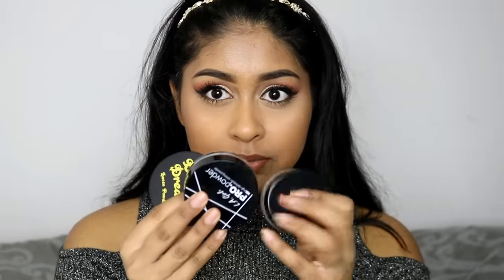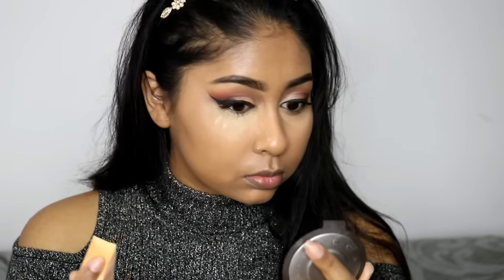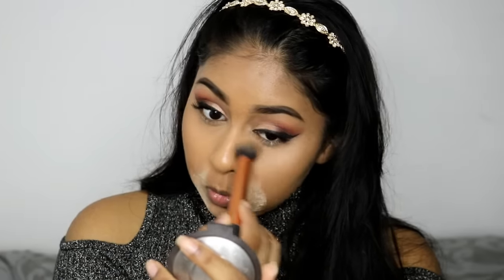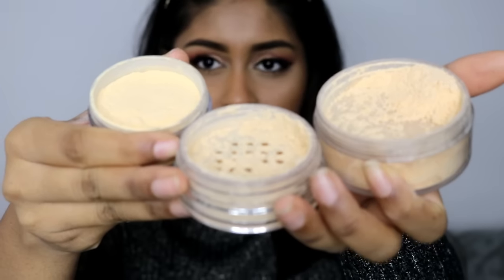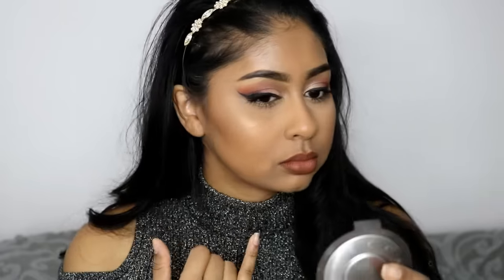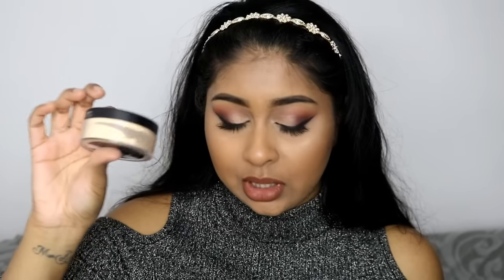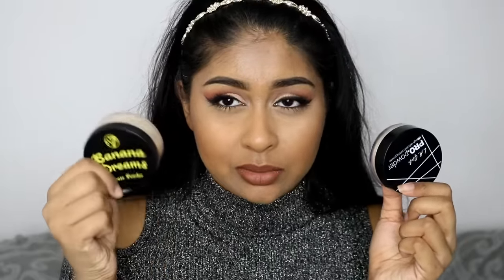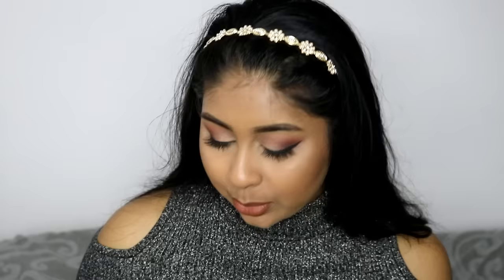Battle of Drugstore BANANA Powders! Baking, Review & Demo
W7 Powder
LA Girl Banana Powder
Morphe Banana Powder

Anouchka10

Amazon/Ebay Makeup Brushes I use:

Ebay Black Handled Brush Set: